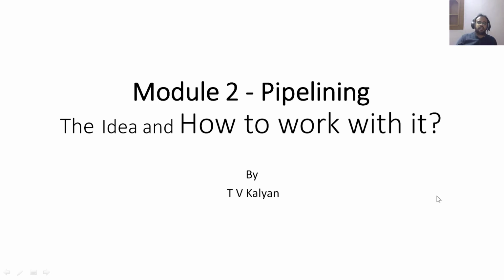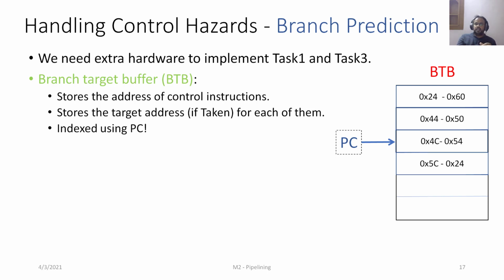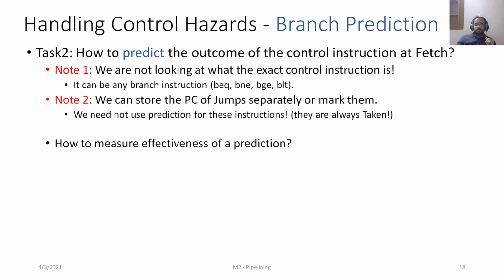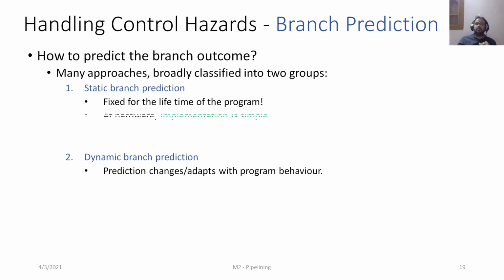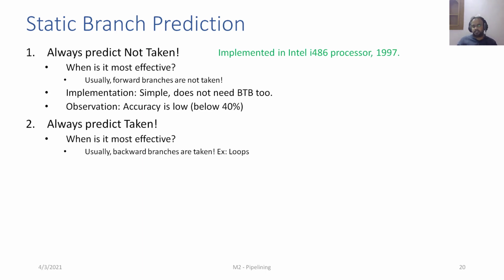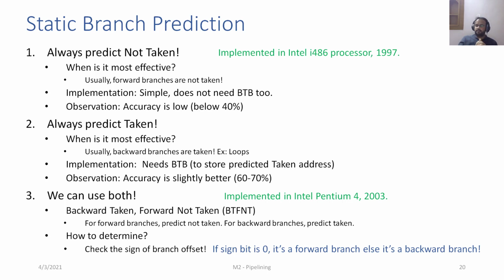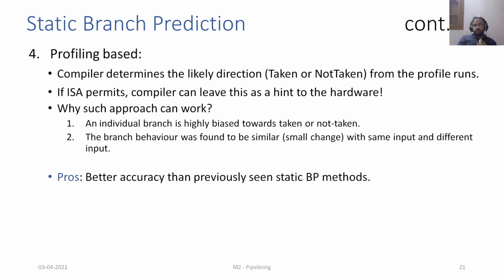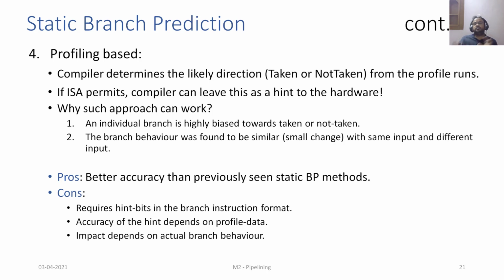CA:M2:Lec10: Pipelining - Static Branch Prediction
Dear students,
We look at Static Branch Prediction in this lecture.